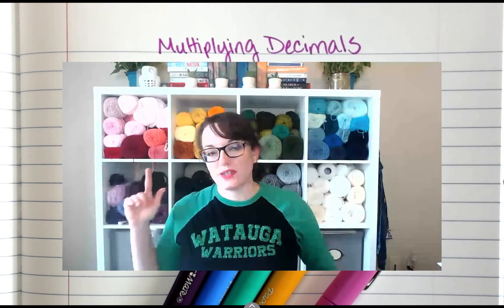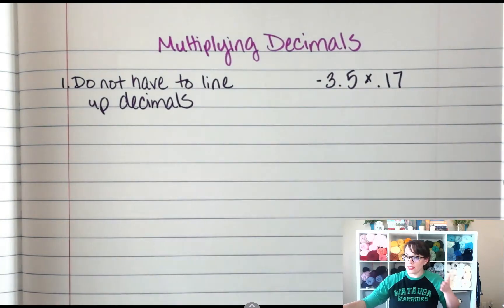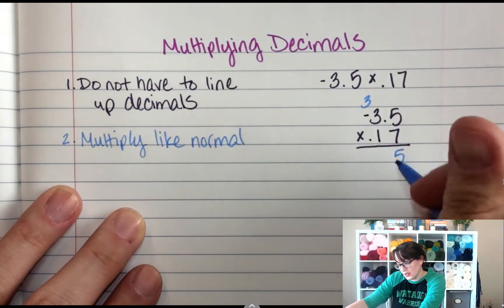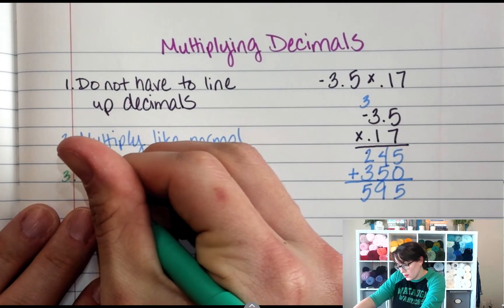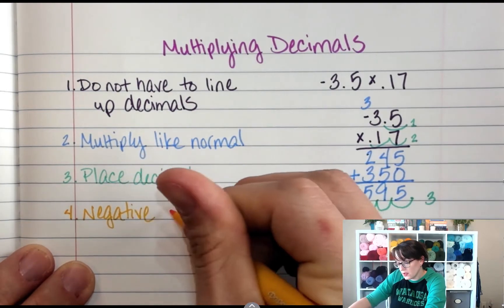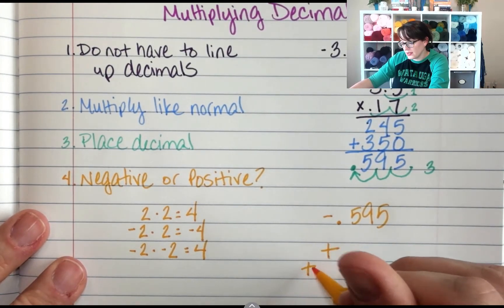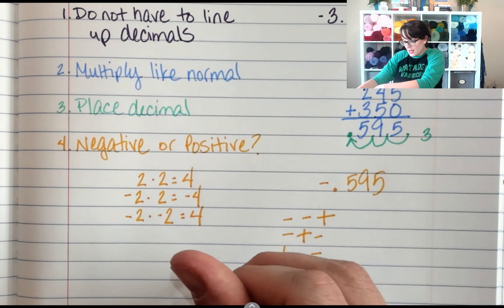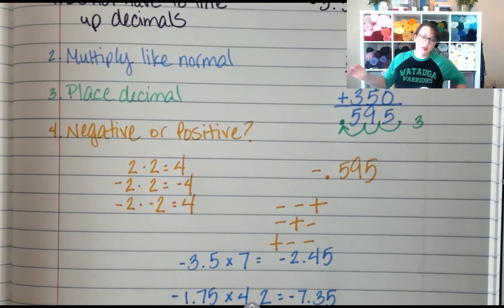Multiply Decimals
Mrs. Barnes explains how to multiply decimals when they are positive and negative.